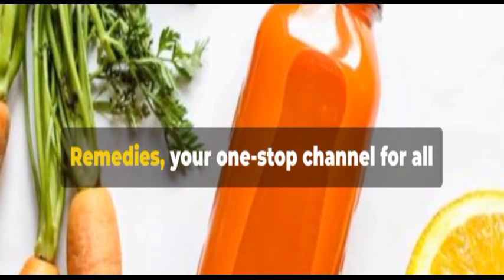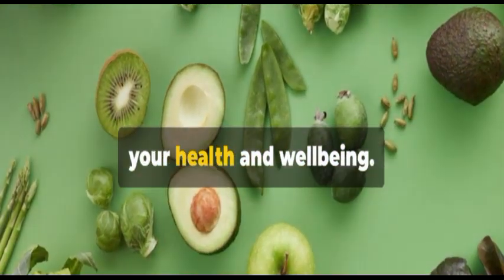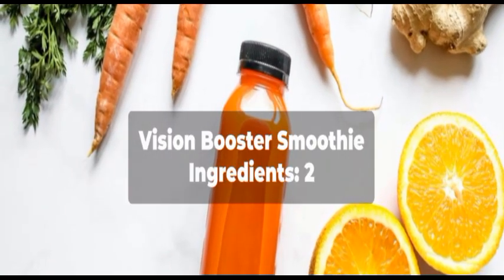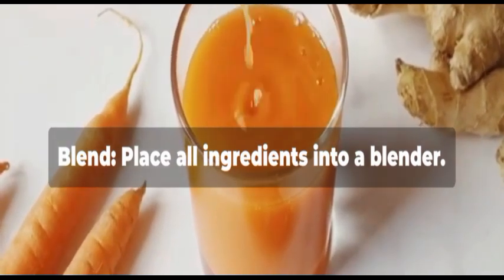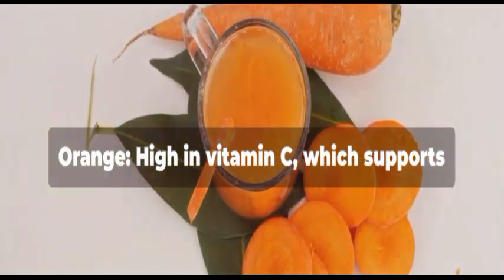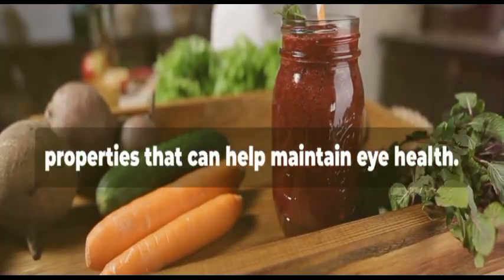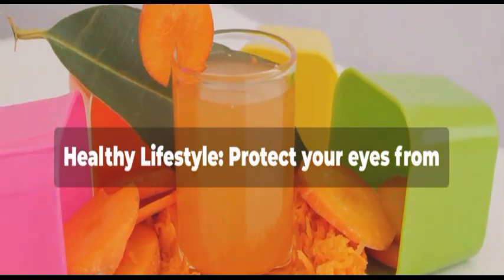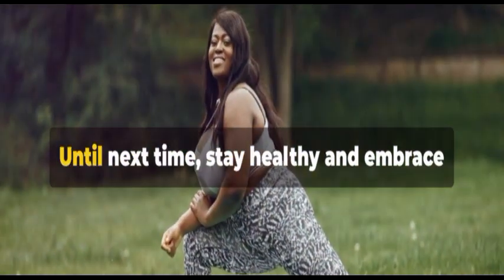Boost Your Vision with This Simple, Delicious Drink!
Boost Your Vision with This Simple, Delicious Drink! Enhance your eyesight with this simple and delicious drink! Discover the natural ingredients that promote eye health and learn how to prepare this refreshing beverage to support your vision. Enjoy the taste and reap the benefits of better eye health with every sip.

The Home Doctor: A Unique Guide For The Layman

It's important  to consult with a healthcare professional before starting any new treatment or supplement. Additionally, some natural remedies may interact with medications, so it's important to discuss potential interactions with a healthcare provider and should also follow recommended doses and consume remedies at appropriate times for maximum benefits.